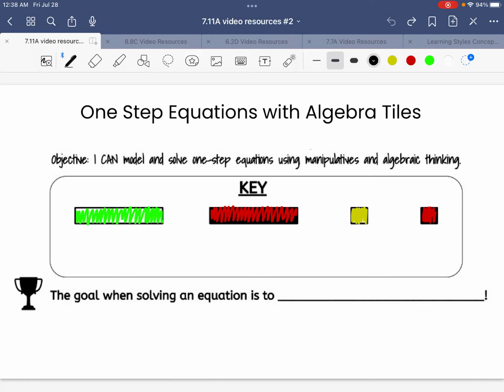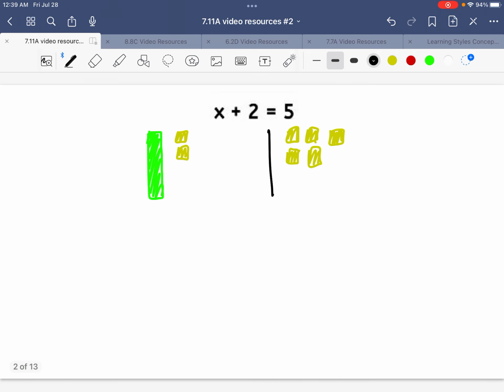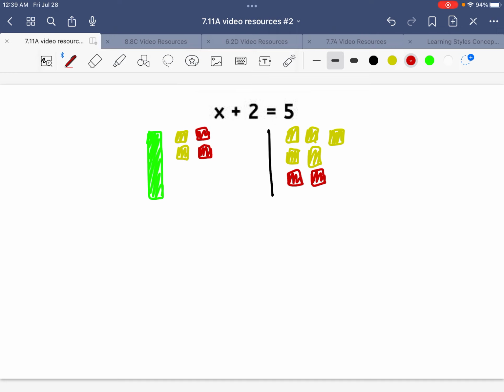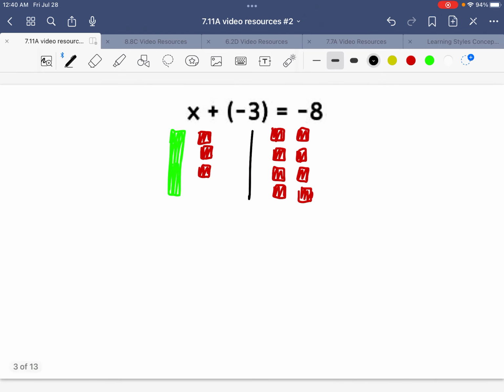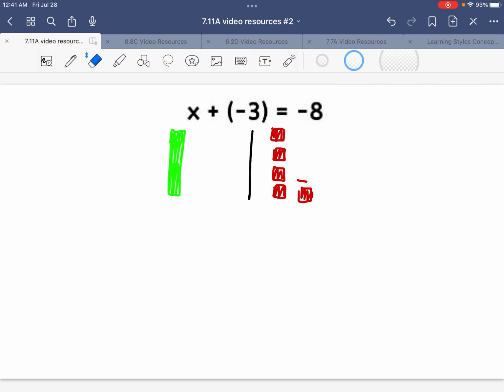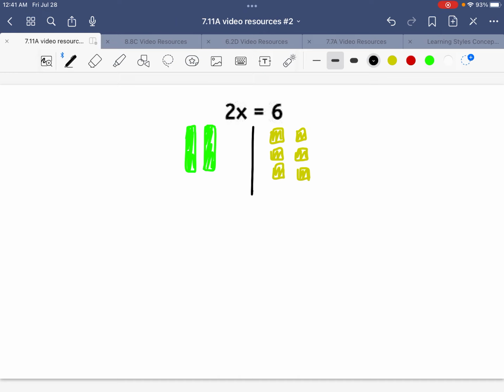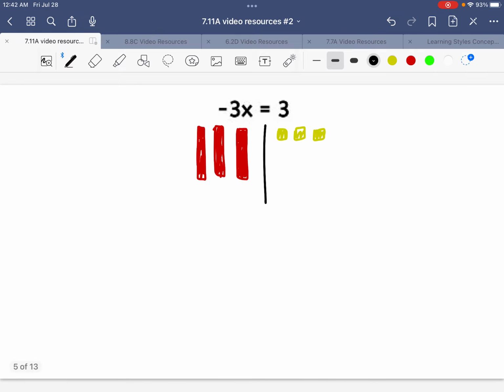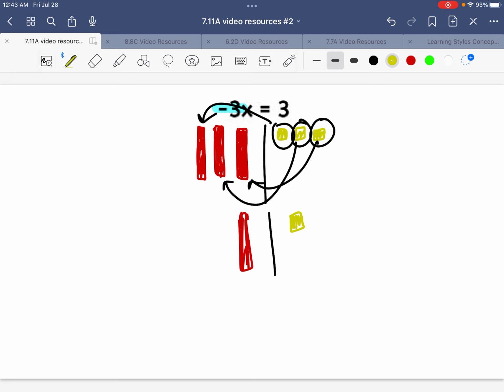6.10A solving one step equations with algebra tiles